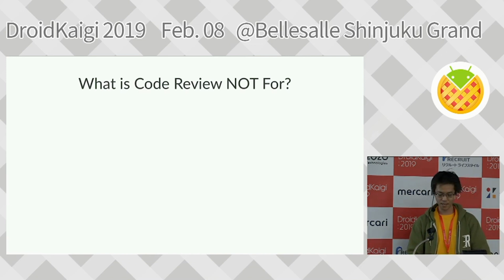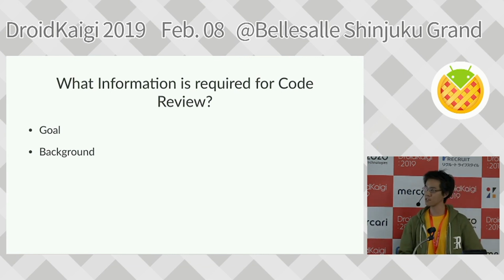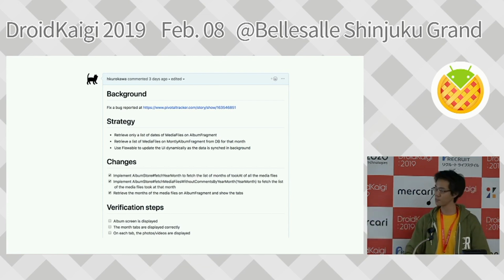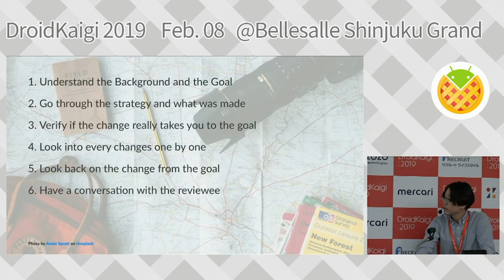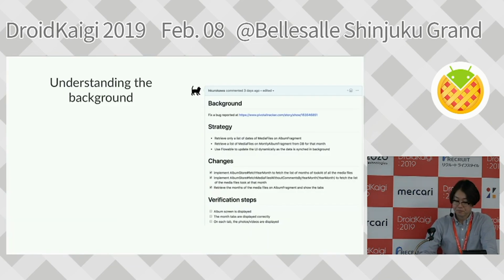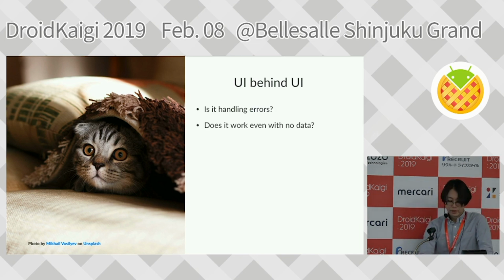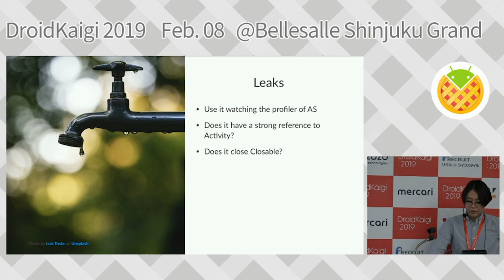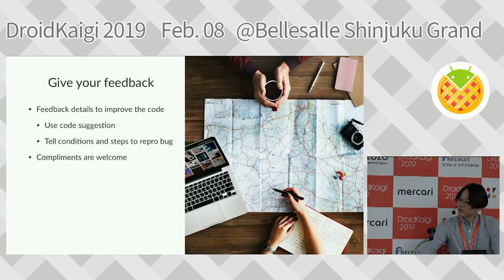DroidKaigi 2019 - Code Review as a Collaborative Journey / hydrakecat, punchdrunker [EN]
Code review is not just an inspection but rather a journey of the reviewer and the reviewee working together to reach the goal - delivering a good product.

In this talk, we plan to speak about how a reviewer can make a collaborative code review, especially on Android app development. Android app development requires the reviewer to take into account various considerations; while there are some useful tips for the reviewer to find out potential bugs or improvements in the code.

First, we define what a good code review is and explain the typical steps of a good code review. We think a typical process of a good code review is as follows:

1. Understand the goal and the background of the change
2. Run the app and verify the behaviour
3. Read the code and the layout XML carefully
4. Add any comments you come up with in your mind
5. Take back and think if there might be a better way
6. Have a conversation with the reviewee

Then we will dive into each step and show some key tips for the review of Android development with an example from our real experience. For example, we believe running the app on a device is crucial to the review of the Android app code, so we will give an example and explain why it is important.

Instead of talking about important yet too general things around code review, such as wordings of the comments, whether or not pointing out a format, etc., we are rather focusing on the entire process and Android-specific topics.